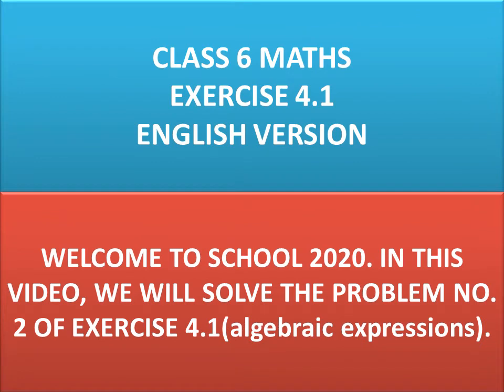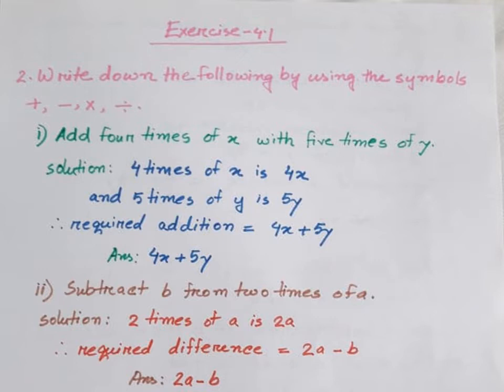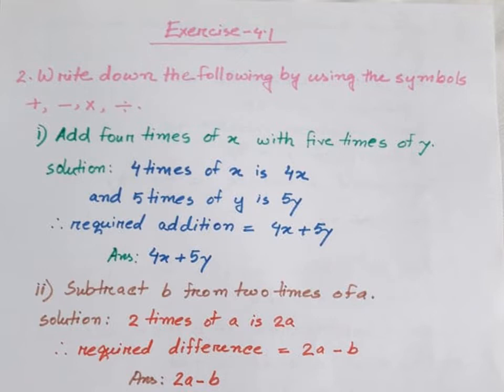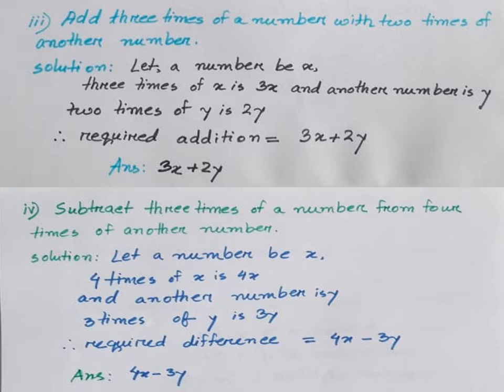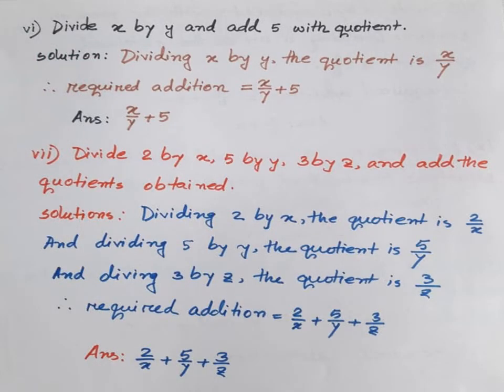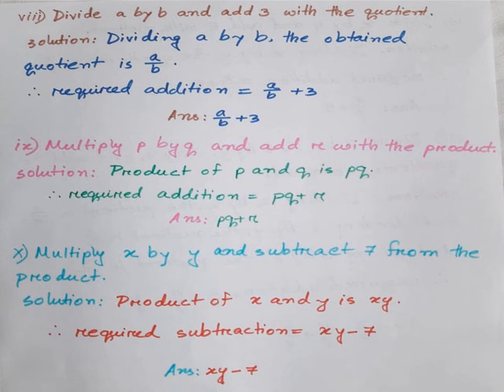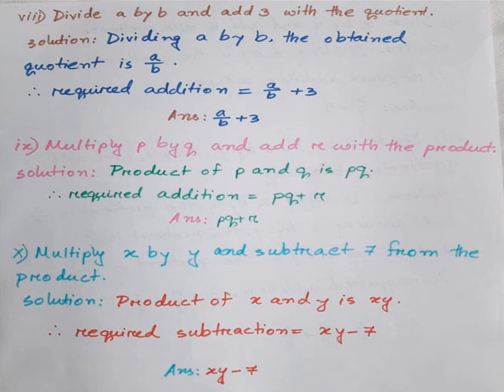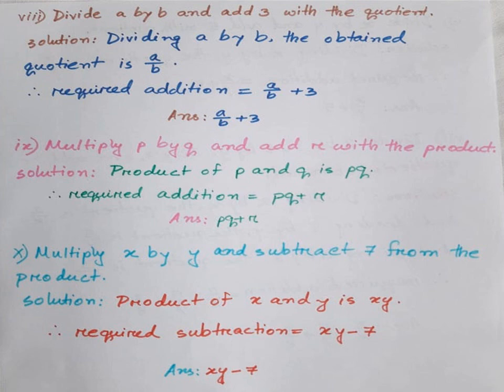CLASS 6 MATHS || EXERCISE 4.1 || ENGLISH VERSION (PART 2)